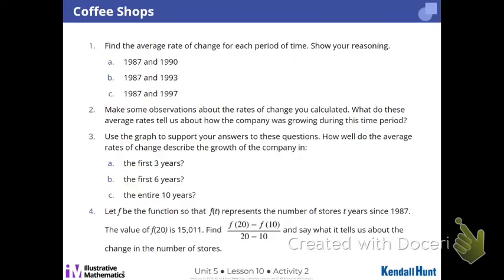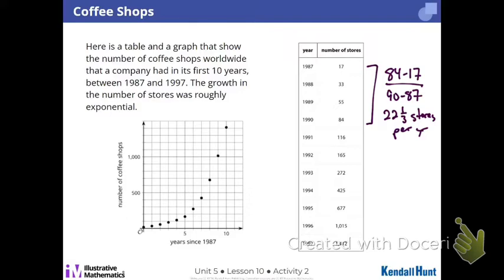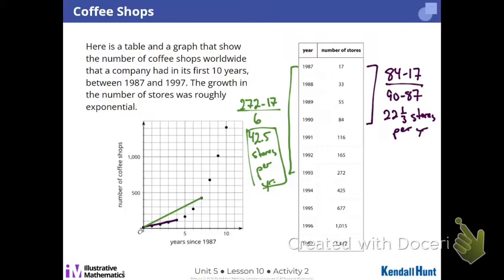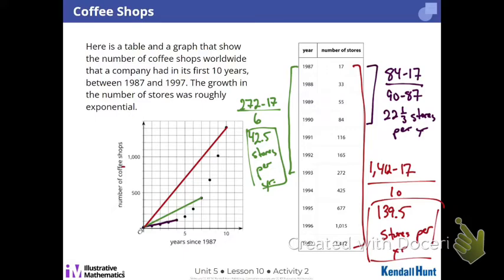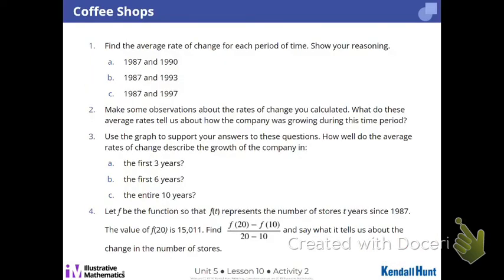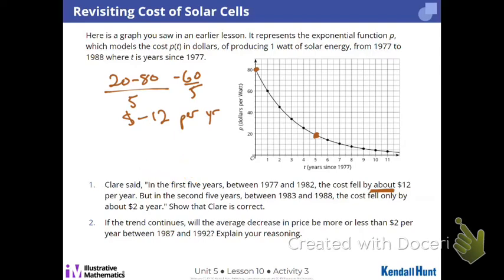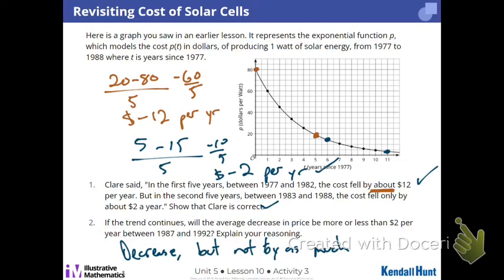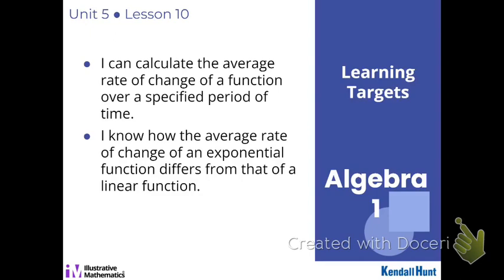Looking at Rates of Change Exponential Algebruh